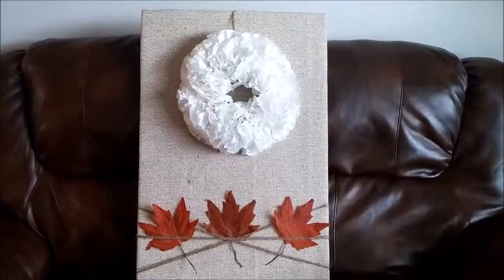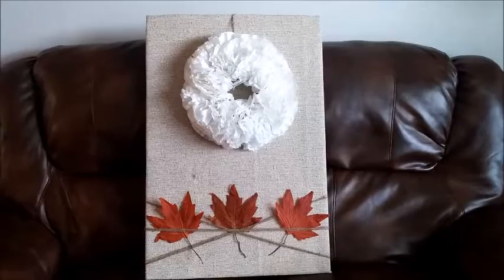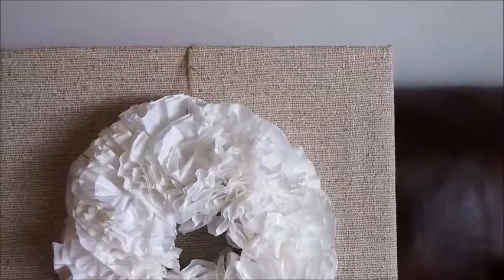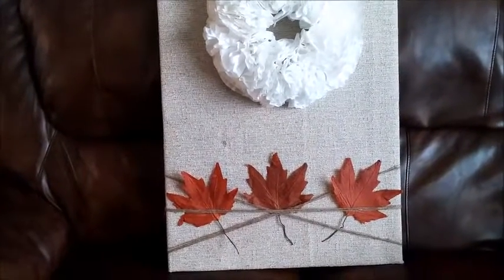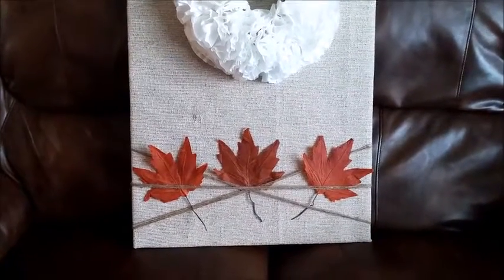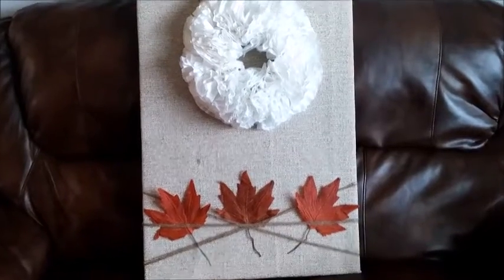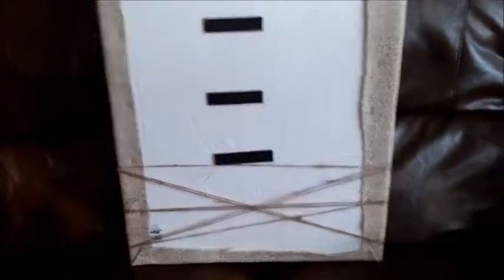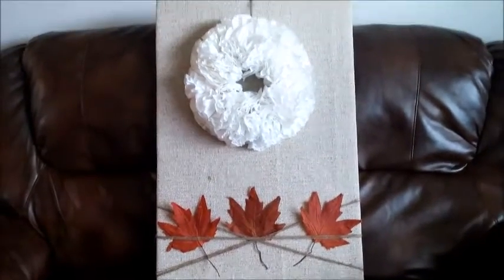How I Covered My Fuse Box for $2!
Our fuse box has been an eyesore for a while now. I came up with a cute, inexpensive way to cover it up.

ETSY STORE